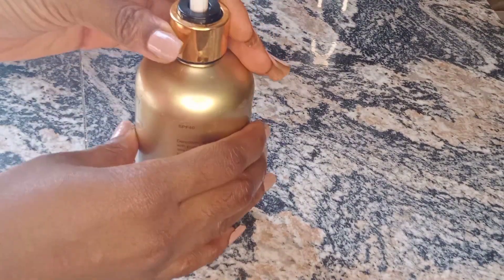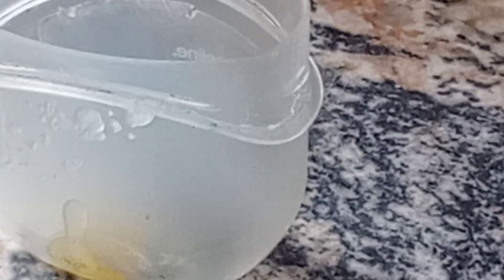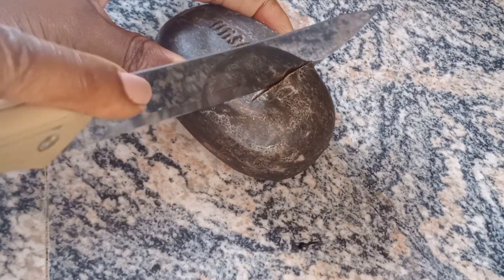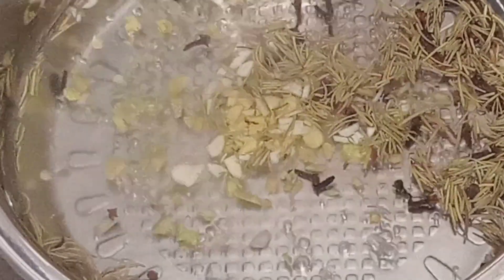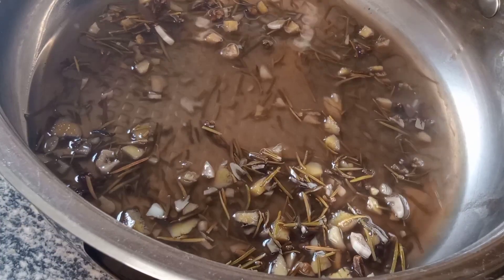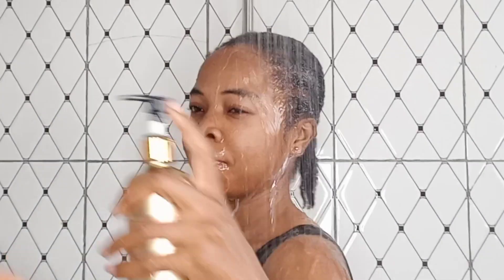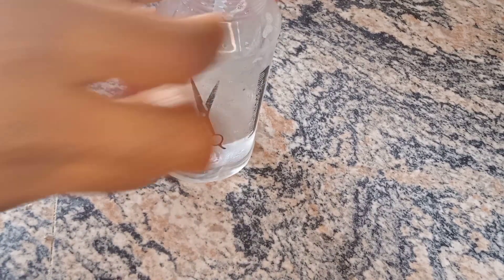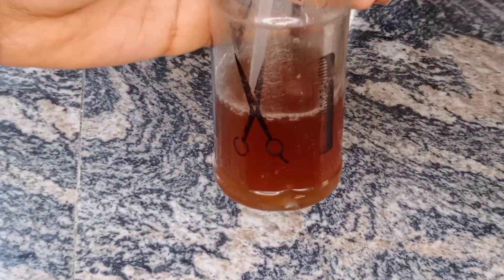I USE THIS METHODS TO GROW MY EDGES BACK| regrow bald spot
It teaches how to grow tiny hair line in 3ways.
This is a video on how to grow hair/natural hair.
All the methods use in this video can be use to grow natural hair.

Items use
Hair growth oil
Rosemary
Cloves for hair growth
Ginger for hair growth
Garlic for hair how.
Watch how to use them for massive hair growth.